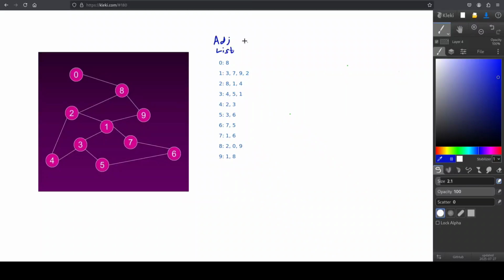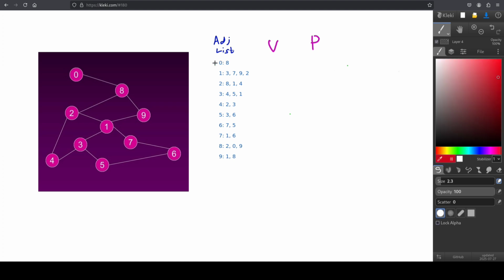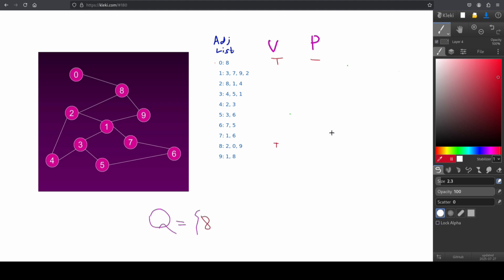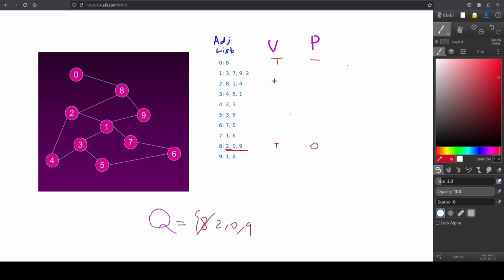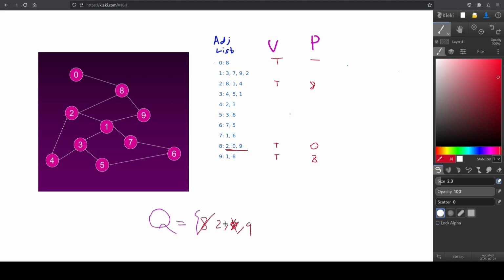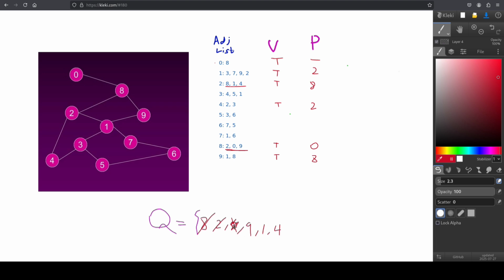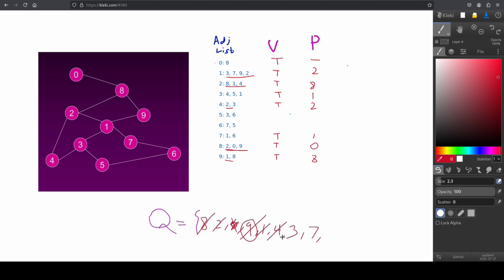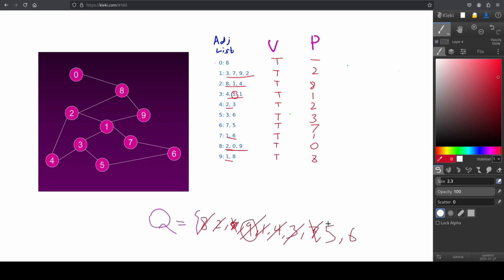Breadth First Search (BFS) Algorithm